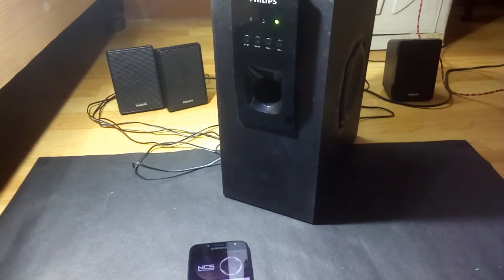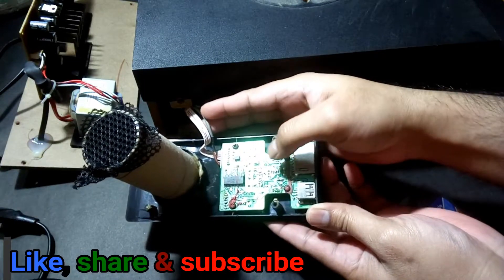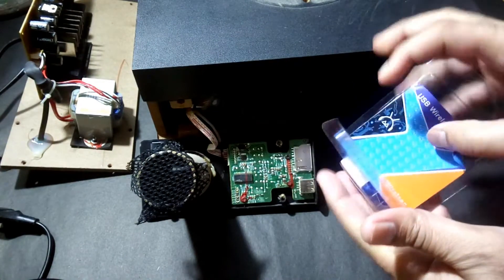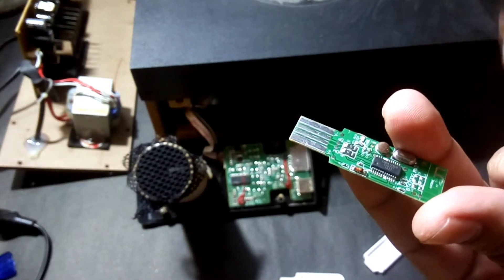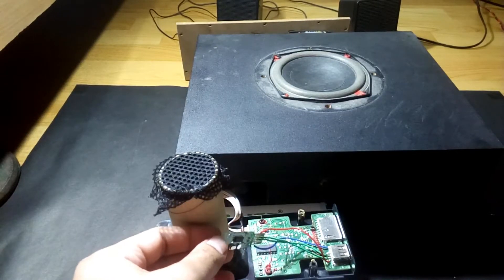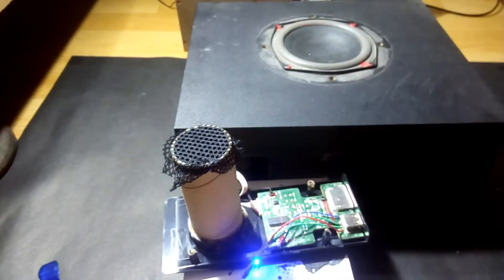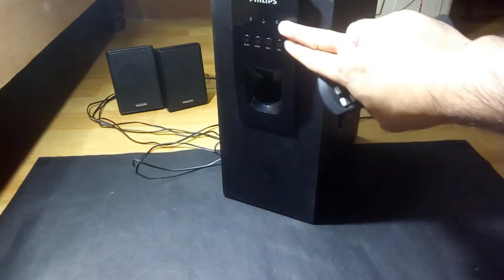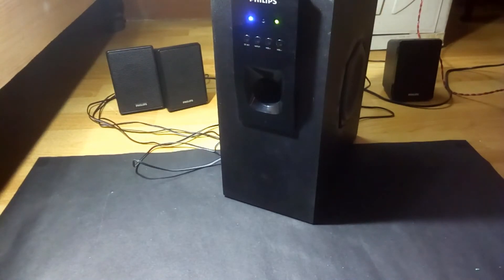How To Make Wireless Home Theater System//Making bluetooth home theater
How To Make Wireless Music System//Making bluetooth hometheater